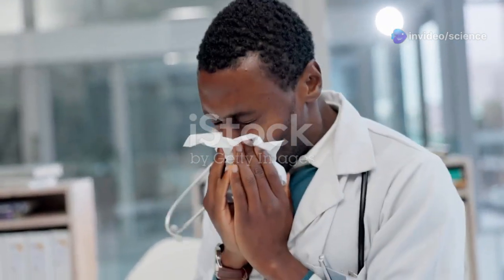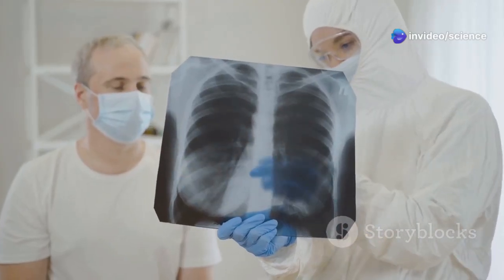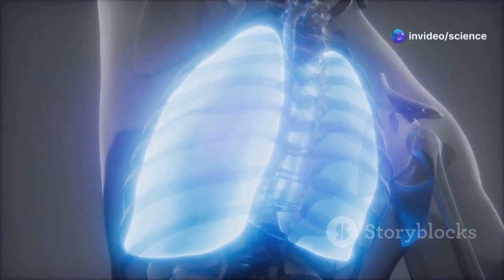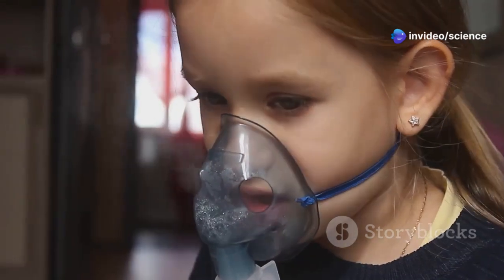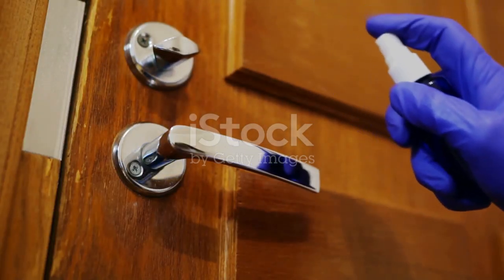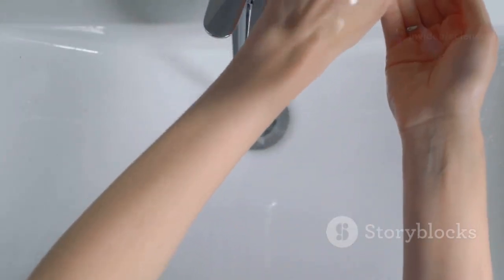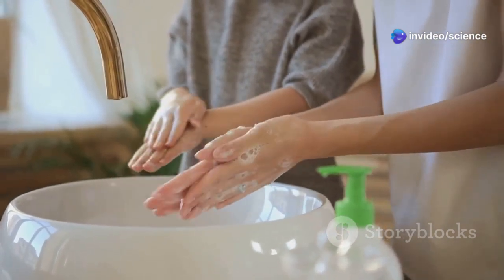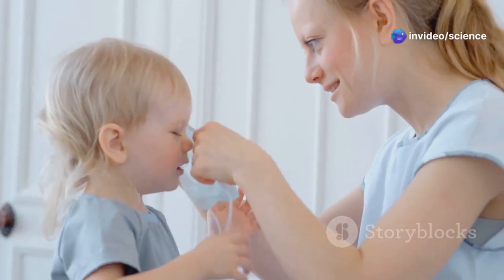Understanding HMPV Virus – Symptoms, Prevention, and Treatment | Science Greed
Welcome to our latest episode on Science Greed where we delve into the important details about the Human Metapneumovirus (HMPV), a respiratory virus that's been on the health radar since 2001. Join us as we explore:

What is HMPV? An introduction to the virus, its discovery, and why it's significant.
Symptoms of HMPV: Learn about the common signs such as coughing, fever, and wheezing, and understand the potential complications like pneumonia.
How does HMPV Spread? A detailed look at the transmission through respiratory droplets and contact with contaminated surfaces.
Prevention Tips: Practical advice on how to reduce your risk of contracting the virus, including hygiene practices and social precautions.
Treatment Options: Information on managing symptoms at home and when to seek medical care.
We aim to empower you with knowledge to protect yourself and others. Drop your questions and suggestions in the comments below!

Stay curious, stay healthy, and keep watching Science Greed!

Keep watching, keep curious and keep learning new things.